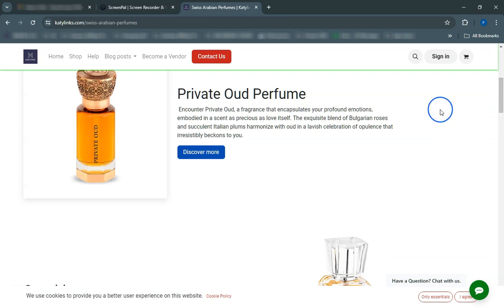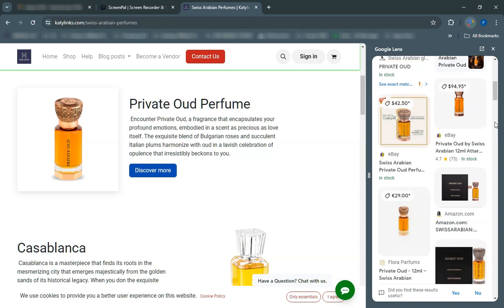How to Use Google Lens on Desktop: Step-by-Step Guide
Discover how to use Google Lens on your desktop with this easy-to-follow tutorial! Google Lens is a powerful tool that allows you to search for information using images. Whether you want to identify objects, translate text, or search for visually similar items, this video will guide you through the process of using Google Lens on your desktop.

🔍 In This Video, You Will Learn:

What is Google Lens and how it works on desktop
How to access Google Lens on your desktop browser
Step-by-step instructions for using Google Lens to search with images
Tips and tricks for getting the most accurate results
Practical examples and real-time demonstrations
👀 Why Use Google Lens?

Identify objects, landmarks, and animals
Translate text from images instantly
Find similar products and shop online
Extract text from images for easy copying and sharing
📌 Key Highlights:

Introduction to Google Lens on Desktop
Accessing Google Lens via Google Chrome
Using Google Lens to Search with Images
Real-Time Demonstrations and Practical Examples
Tips for Accurate and Efficient Searches
Don't forget to:

Unlock the full potential of Google Lens on your desktop and enhance your productivity today!